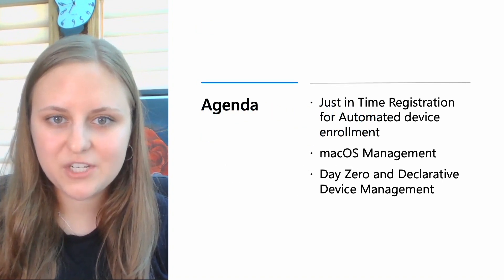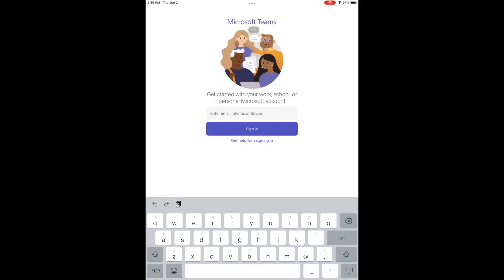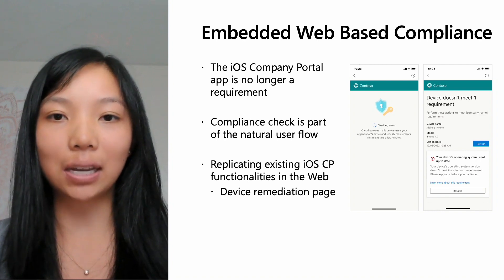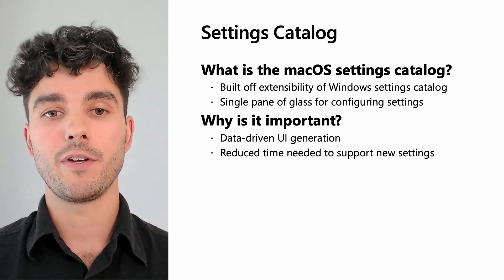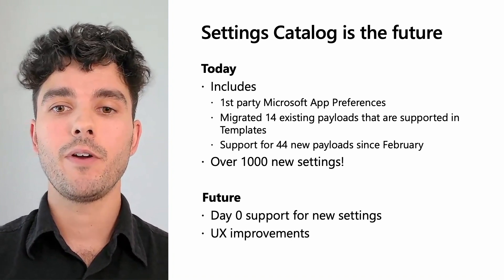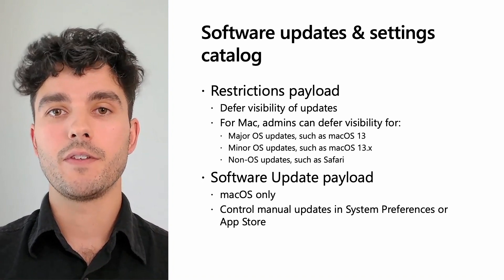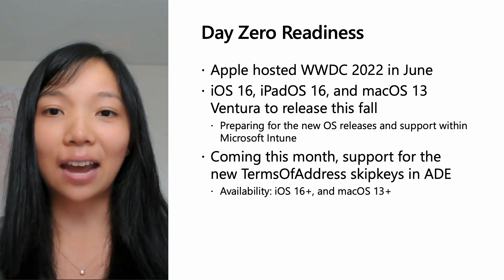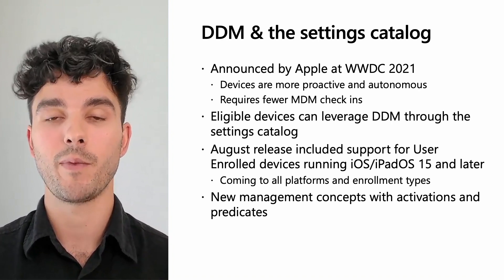Unify Apple device management into Endpoint Manager | OD35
Securely managing Macs, iOS, and iPad devices is a growing and essential part of your endpoint management landscape. Learn about the latest enhancements in Microsoft Endpoint Manager for enrollment, shared devices, app protection, and more that help you deliver a seamless user experience on Apple devices, simplify IT processes and help ensure end-to-end security.

*Session Information:*
This video is one of many sessions delivered for the Microsoft Ignite 2022 event. To find more content like this, visit the Microsoft Ignite channel